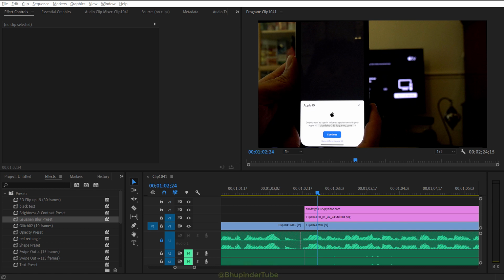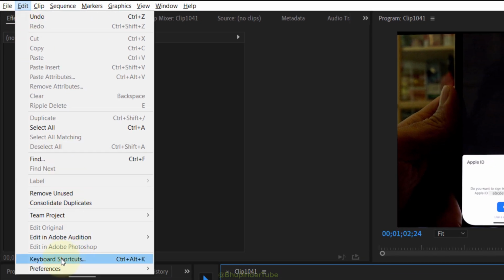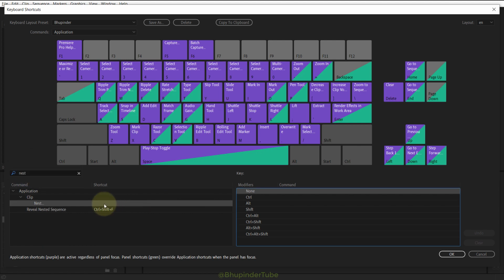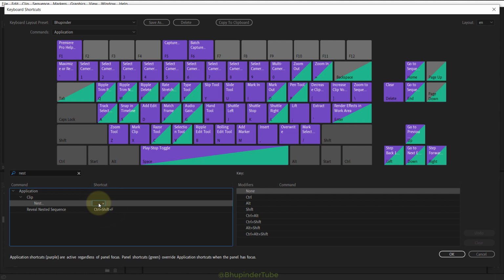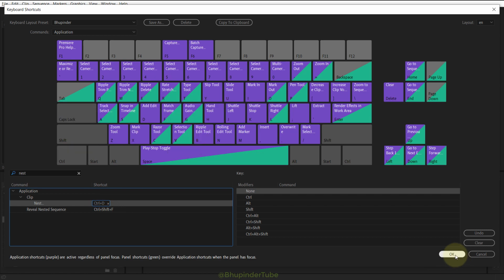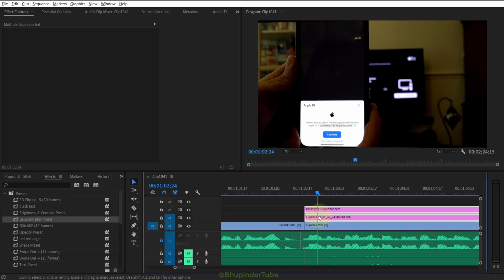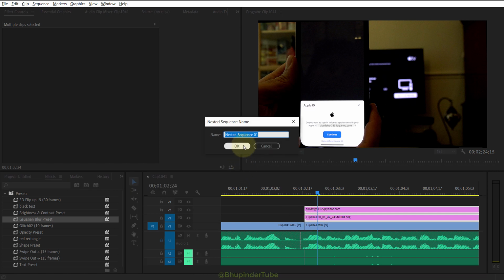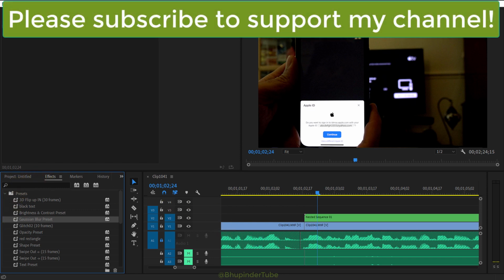Shortcut To Nest in Premiere Pro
It's very important to learn how to Nest sequence in Premiere Pro. But, once you've mastered how to use nested sequence, it's the time to learn how to use "shortcut keys" to nest clips together in the faster possible way. So, watch this 40 seconds video, to learn how.

To more you use Premiere Pro, the more you learn how important it is to nest sequence so that you could apply the effects to multiple clips rather than individually and then copying and pasting attributes. To take editing in Premiere Pro a step further and increase your editing speeds, it's very important to create a shortcut key for nesting sequence. I find it strange that by default there is no shortcut key for nesting sequence. So, got to create your own shortcut key.

👉 You can find all my Premiere Pro Tutorials in this playlist
I made the above video concise to help the fellow Pr users.